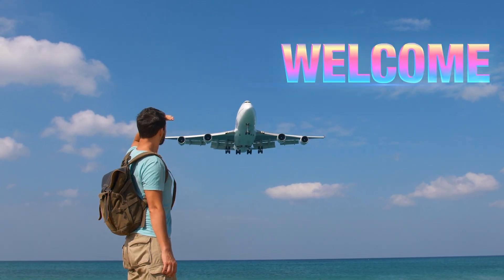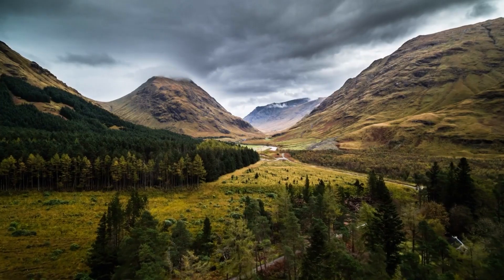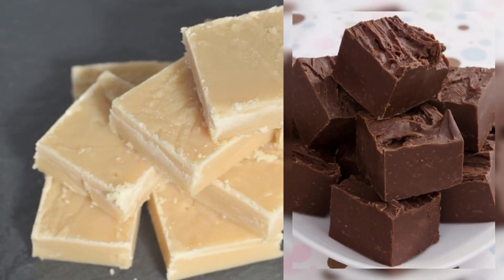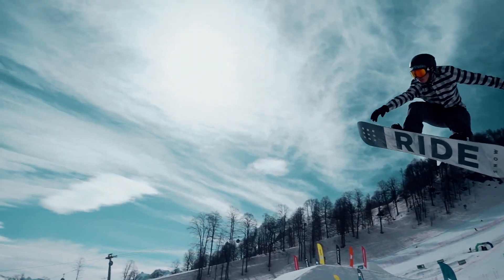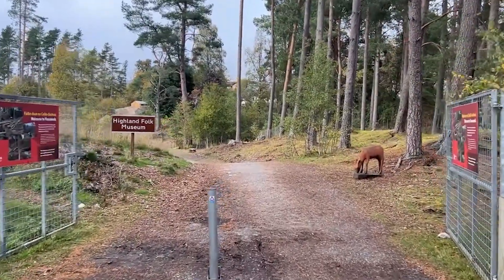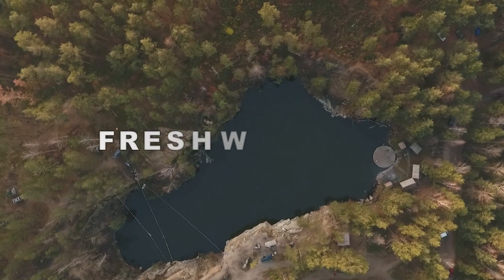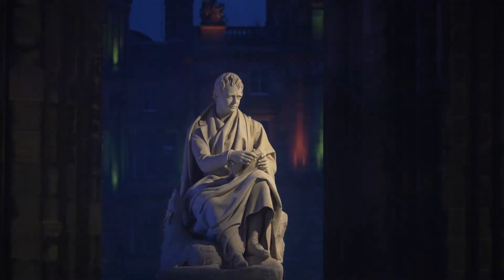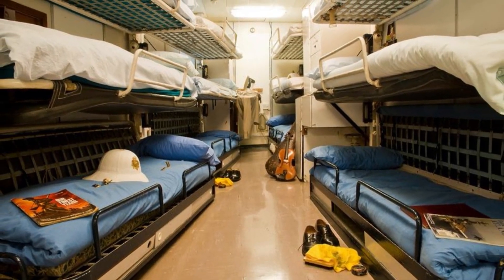Plan to Visit Scotland? | Your Essential Guide to the Land of Legends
🏴󠁧󠁢󠁳󠁣󠁴󠁿 Are you dreaming of the misty highlands, ancient castles, and vibrant cities of Scotland? Join us in our latest video, "Plan to Visit Scotland? | Your Essential Guide to the Land of Legends." Whether you're a history enthusiast, a nature lover, or a culture seeker, this comprehensive guide will ensure your trip to Scotland is nothing short of extraordinary.

🔍 Key Keywords:

Visit Scotland
Scotland Travel Guide
Scottish Highlands
Historic Castles
Edinburgh Exploration
Scottish Culture
Whisky Trails
Natural Wonders
Loch Ness Adventure
Scotland Trip Tips
🌄 In this immersive travel guide, we take you on a virtual tour of Scotland, providing insider tips, must-visit destinations, and a glimpse into the rich tapestry of Scottish history and culture.

📌 What to expect:

Scottish Highlands: Explore the breathtaking landscapes of the Highlands, where mist-covered mountains and serene lochs create a picturesque backdrop.
Historic Castles: Uncover the secrets of ancient castles that dot the Scottish countryside, each with its own tales of nobility, battles, and legends.
Edinburgh Exploration: Wander through the charming streets of Edinburgh, a city steeped in history, culture, and vibrant festivals.
Whisky Trails: Embark on a whisky tasting adventure along Scotland's renowned distilleries, experiencing the art and flavors of Scotch whisky.
Loch Ness Adventure: Dive into the mystery of Loch Ness and the famous Nessie, exploring the natural wonders that make Scotland a land of intrigue.
🗺️ Whether you're a first-time visitor or a Scotland enthusiast, this video is your passport to an unforgettable journey through the Land of Legends.

Join us as we guide you through the wonders of Scotland, providing all the inspiration and information you need to plan your dream trip to this enchanting land! 🏰🌳